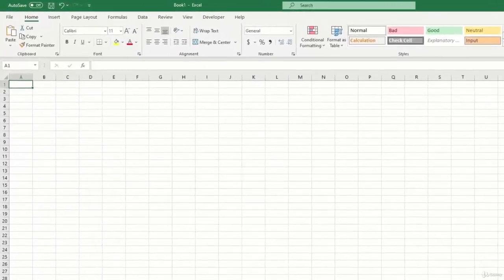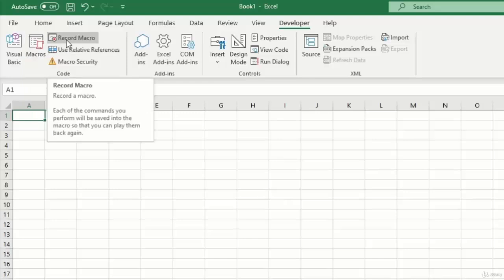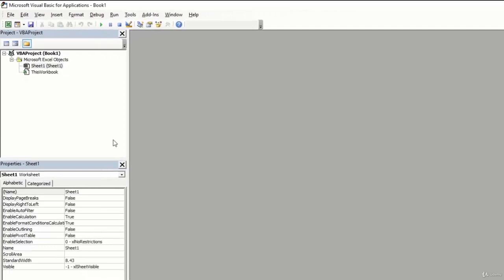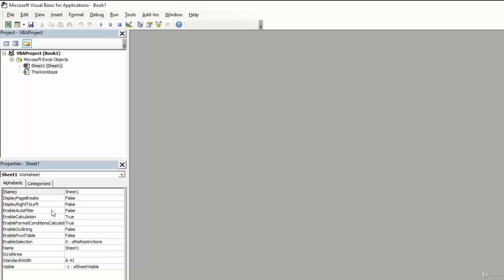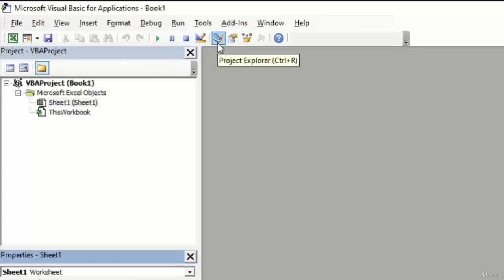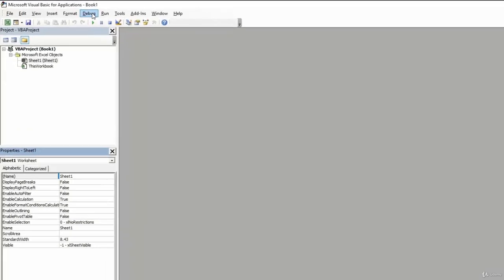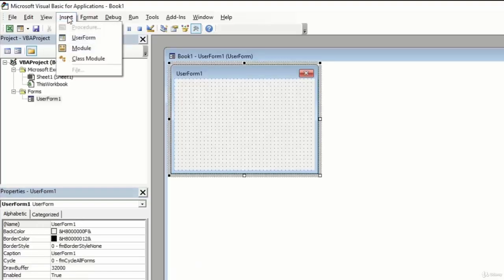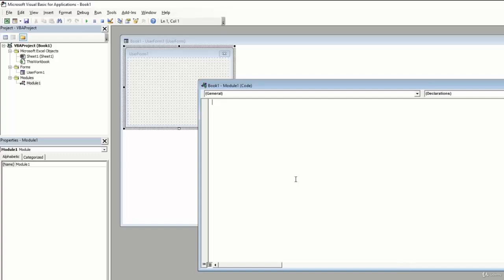Understanding the Basics of VBA | Excel VBA for Beginners | Learn VBA Step by Step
In this video, you will learn Understanding the Basics of VBA (Visual Basic for Applications) in Microsoft Excel. This lesson is specially designed for beginners who want to start Excel automation using VBA from scratch.
In this tutorial, you will understand:

1 - What is VBA and why it is used
2 -  How VBA works with Excel
3 - VBA terminology and basic concepts
4 - Macros vs VBA
5 - Where VBA is used in real-world Excel automation

This course is ideal for students, working professionals, accountants, MIS executives, data analysts, and anyone who wants to improve productivity using Excel VBA.